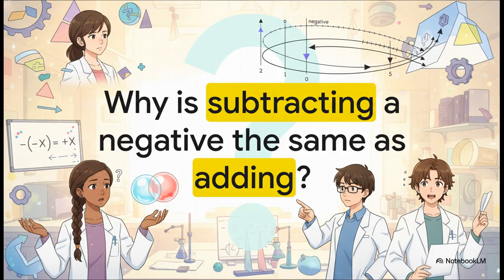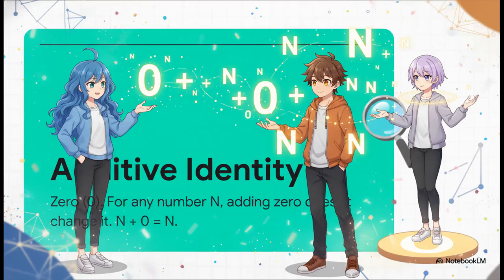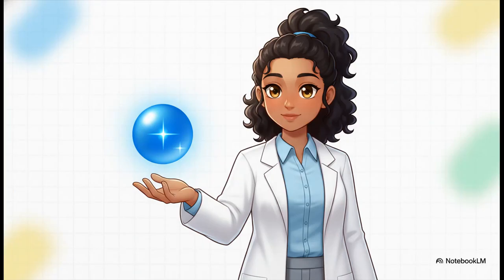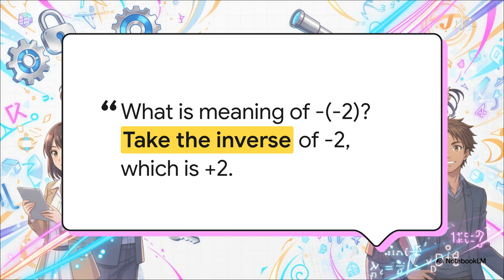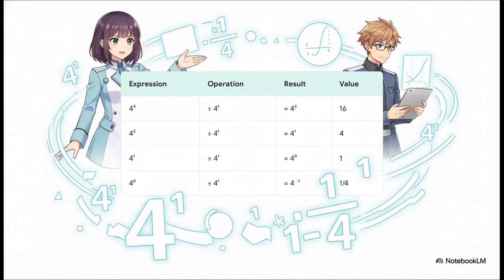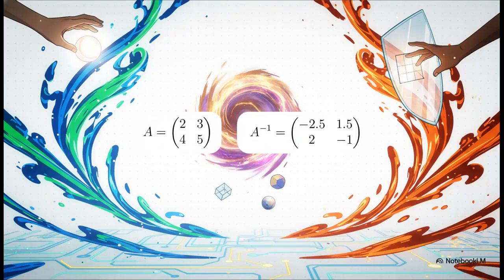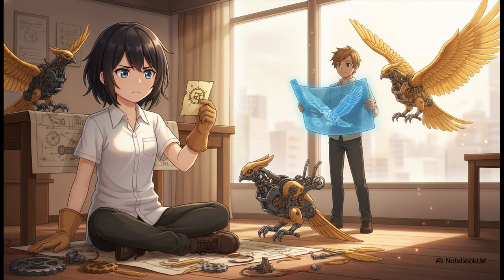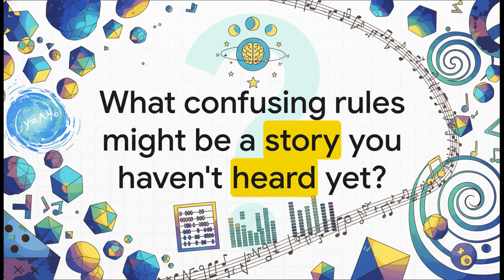Story of the Minus Sign: (-) as Inverse of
The prevailing meaning of (-1) or a negative number is "the Inverse of something.    In 2 - (-2) = ?,  the two (-)'s have different connotations.  We are essentially looking for a number  such that ? + (-2) = 4.  So ? has to be 4.   One can, of course, go down the road of taking away, too.   That is like the basics of mathematics. But it is frequently reduced to a rule that hurts.   Enjoy  positive thoughts about negative numbers!